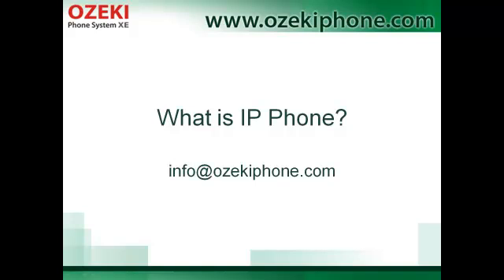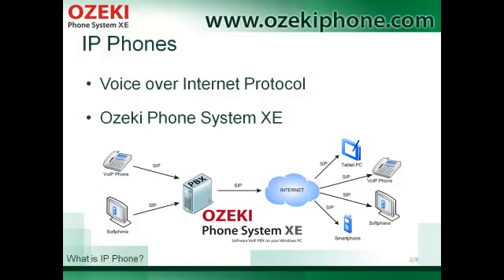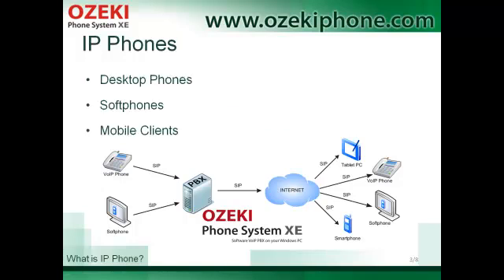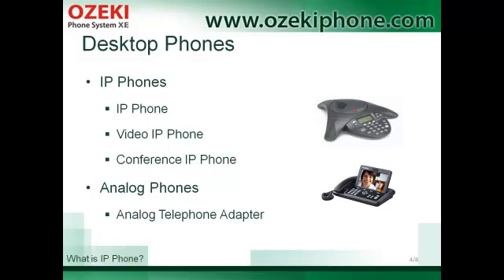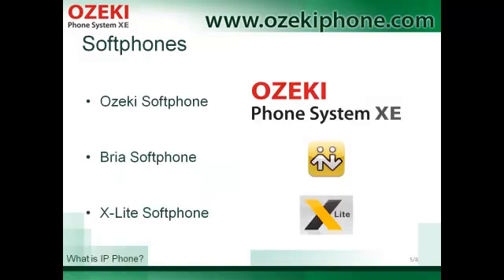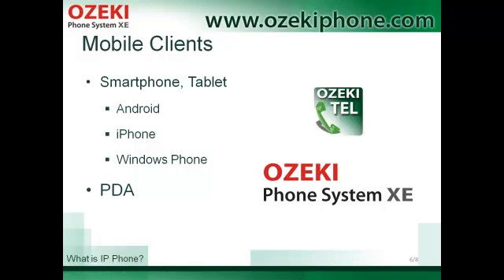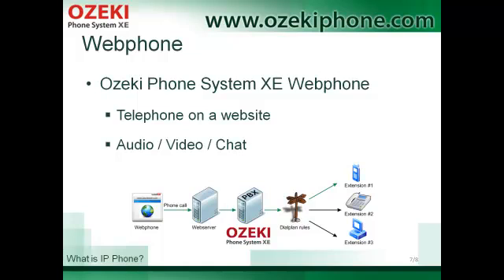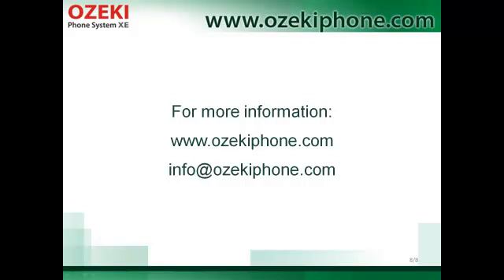What is IP Phone, a Description of Devices Used in Next Generation Technologies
IP (Internet Protocol) phones are those that work through the Internet instead of the traditional network.

IP phones can be used for managing phone calls via the Internet instead of the conventional PSTN (Public Switched Telephone Network) network. Companies that often initiate several international calls can applicate this solution in particular.

The Internet Telephony has numerous advantages over conventional telephony: the most significant is that when an international call is initiated, in the case of the PSTN systems, the call must go through several service provider's network. These networks use different protocols to handle data. When the call gets through the boundaries of one service provider's network into the other one's, these data must be converted. During the conversion, certain data loss happens that leads to low quality in the case of international calls.